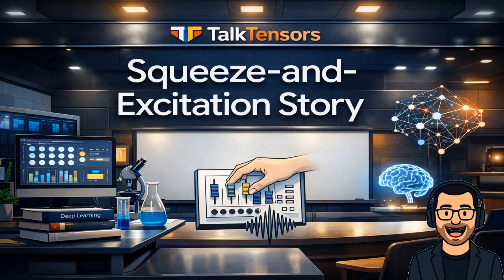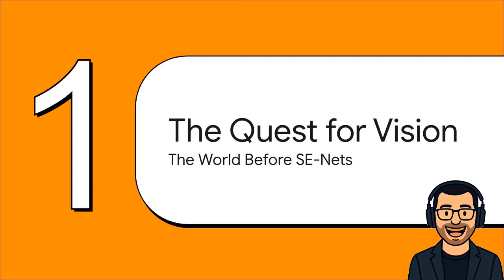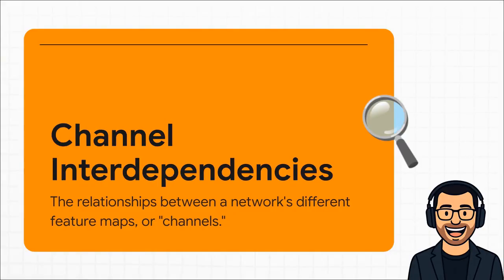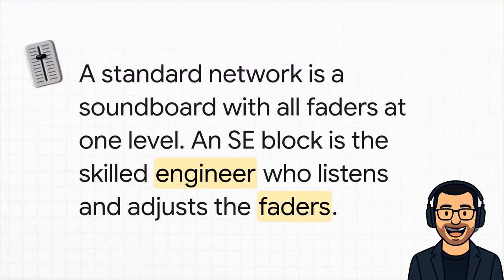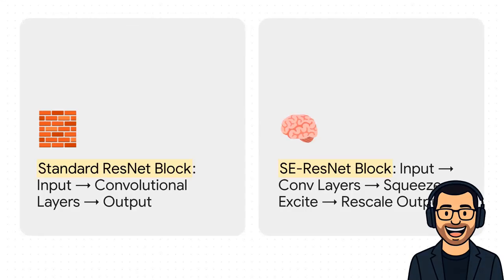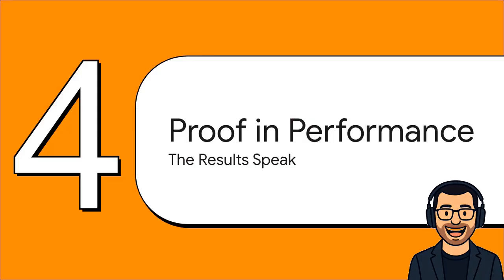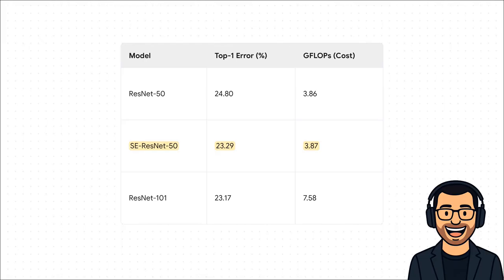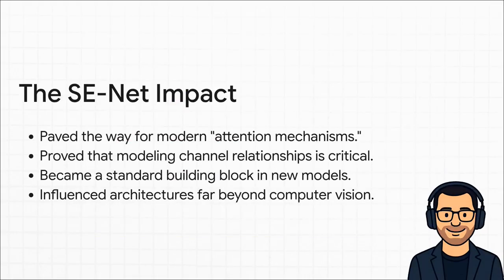Squeeze-and-Excitation Networks: Revolutionizing AI Attention in 2017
Squeeze-and-Excitation Networks introduced a groundbreaking approach to enhancing computer vision models by enabling AI to focus its attention on the most important feature channels. Unlike previous methods that concentrated on making networks deeper or wider, this paper shifted the focus to the relationships between internal channels, treating each as a unique feature detector. The innovative SE block acts like a sound engineer, intelligently amplifying or suppressing channels to improve model performance with minimal computational cost.

This elegant module, easily integrated into existing architectures like ResNet, demonstrated spectacular results by significantly reducing error rates on the ImageNet dataset. The SE ResNet 50 model notably outperformed the traditional ResNet 50 and even approached the performance of the much deeper ResNet 101. Winning first place in the ILSVRC 2017 competition, the paper marked a pivotal moment in AI research by introducing feature recalibration, or self-attention, into convolutional networks.

The impact of this paper extends far beyond computer vision. It laid the foundation for the widespread adoption of self-attention mechanisms, which are now integral to state-of-the-art AI systems, including advanced image generators and large language models. By teaching networks how to focus on the most relevant features, Squeeze-and-Excitation Networks made AI more efficient, powerful, and smarter, sparking a revolution in how artificial intelligence systems are designed and developed.